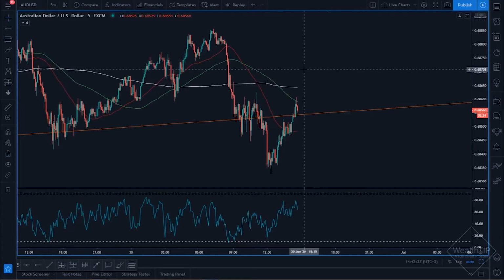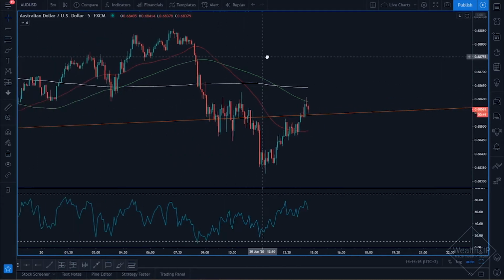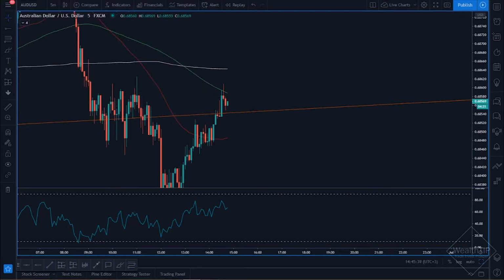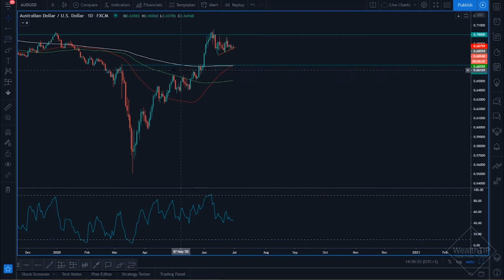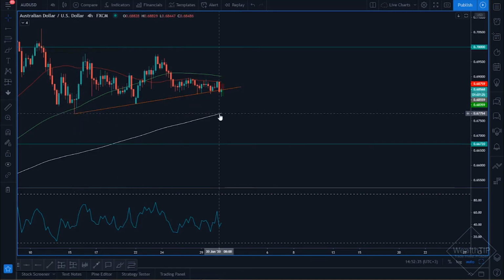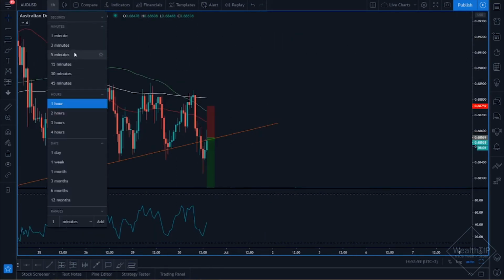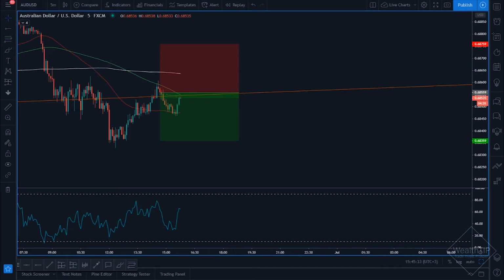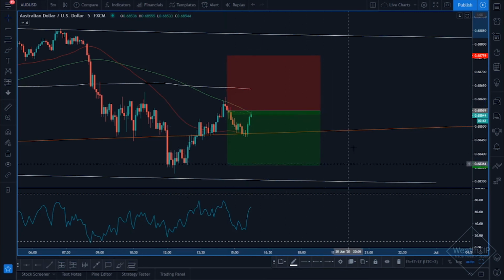Day Trading Tuesday (Losing Day)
Hey all so today we took a short position on the AUDUSD, a quick day trade set up that led to a losing day overall but tons of lessons to be learnt.